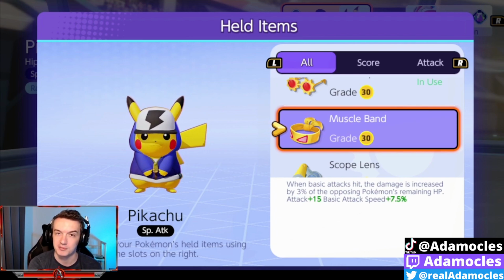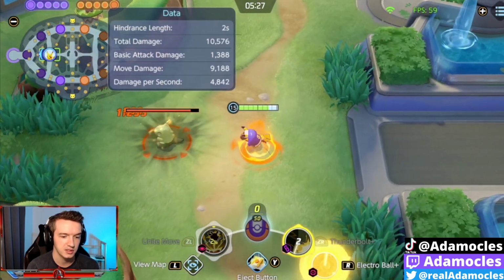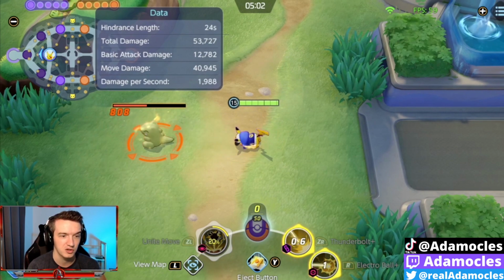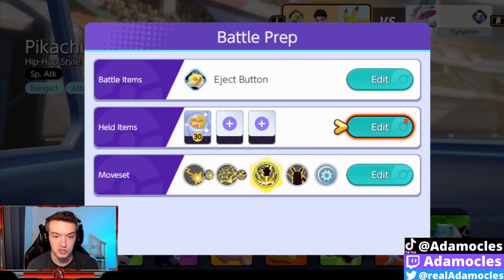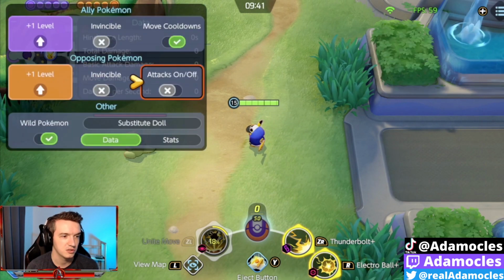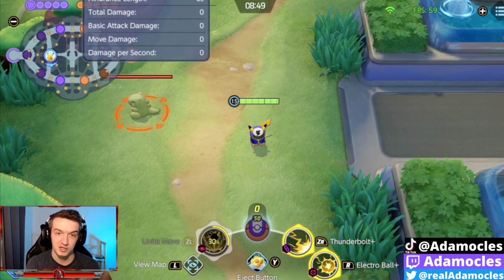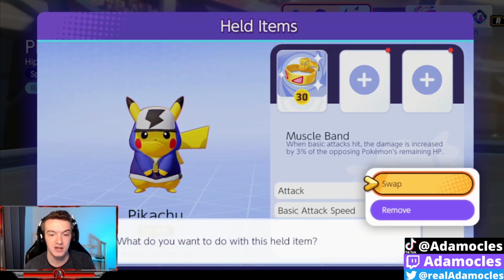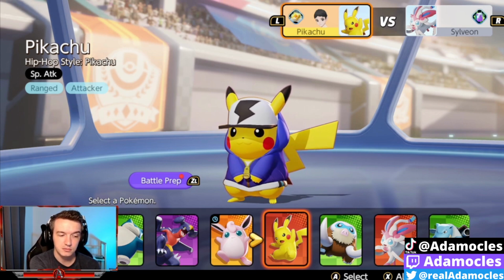Why Muscle Band is BUSTED even on Special Attackers - Pokemon UNITE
Pokemon UNITE muscle band
Muscle band is one of the best items in pokemon unite. I have spoken about muscle band many times but I still get questions about it so i figured I would take the time to explain why muscle band is overpowered in Pokemon UNITE even on special attackers.
Special attackers in pokemon unite normally rely on their abilities to deal damage but muscle band allows them to actually output so much more damage in a sustained way. In this video I'll do a pokemon unite damage comparison between 2 builds to show you.
I hope you enjoy this video explaining why muscle band is BUSTED even on special attackers in Pokemon UNITE